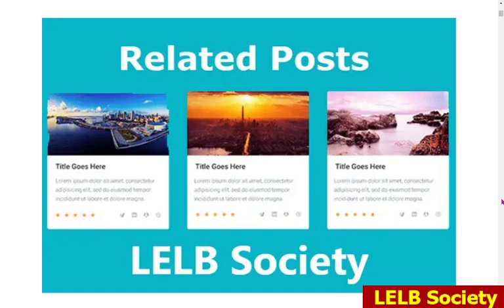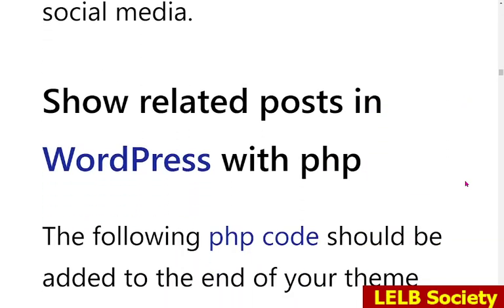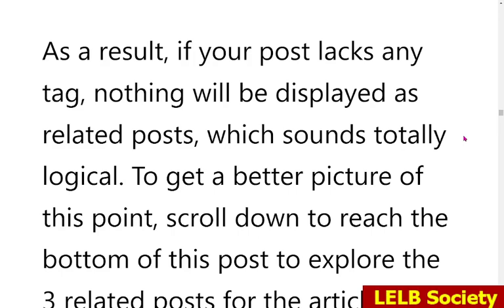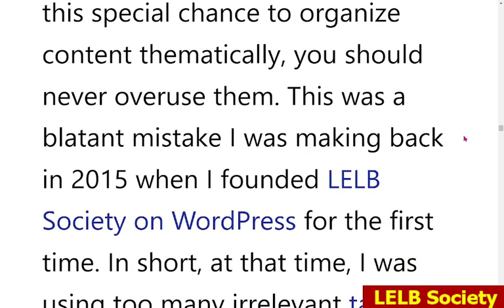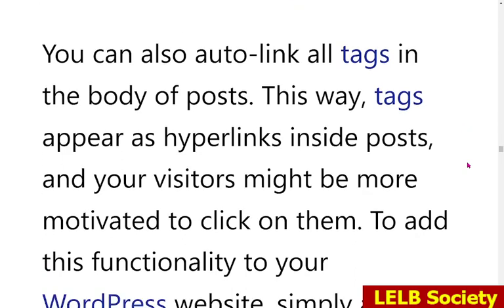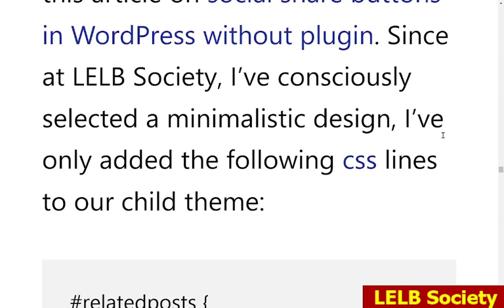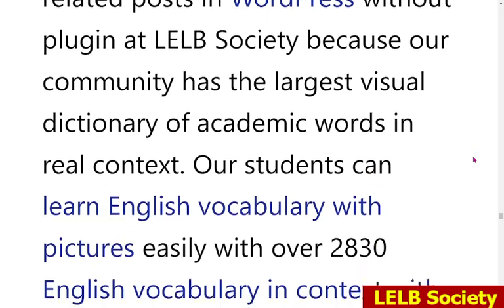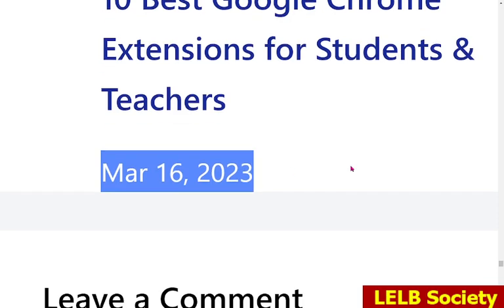Show Related Posts in WordPress without Plugin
How to show related posts in WordPress without any plugin successfully?